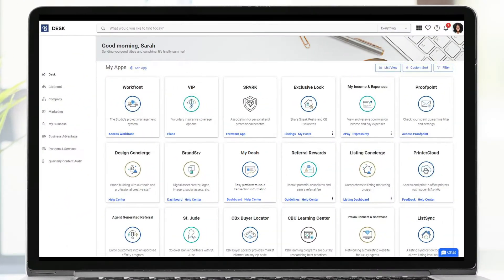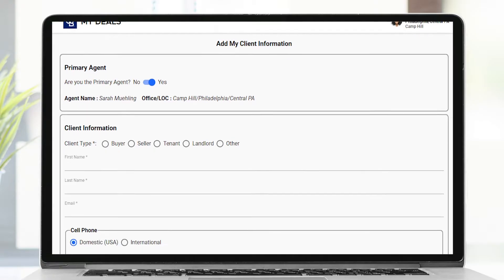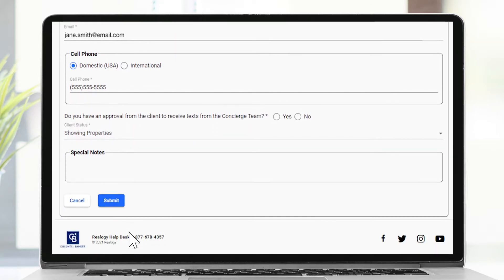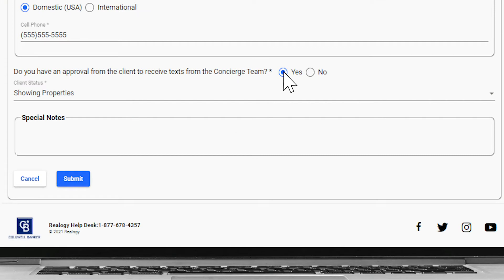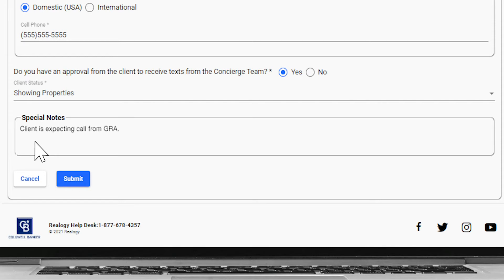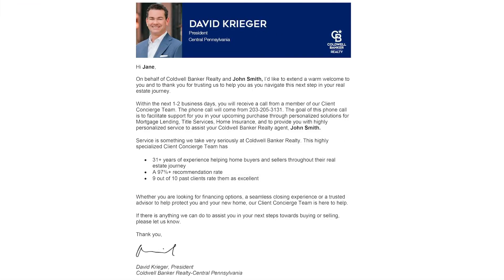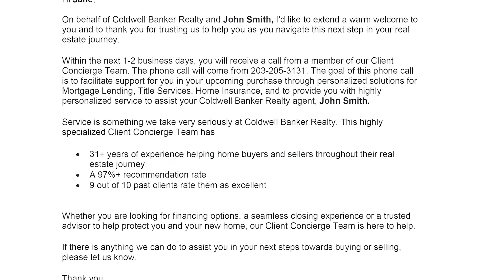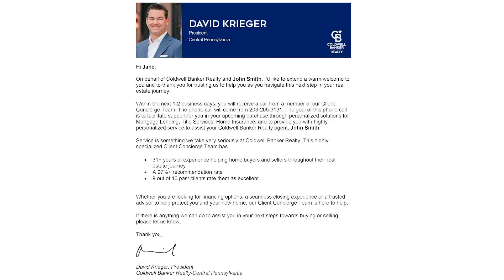Submitting Client Contact Information for Client Concierge